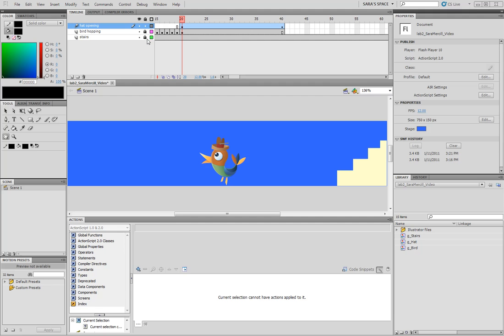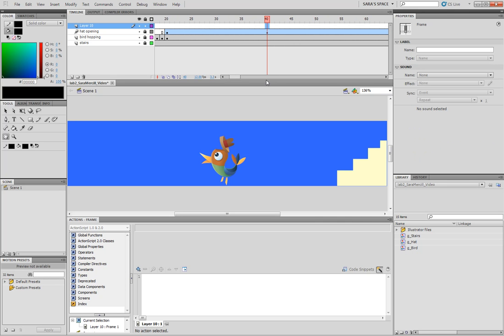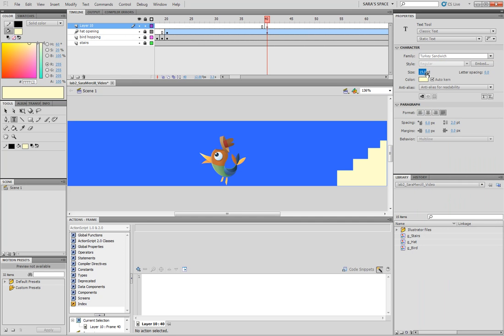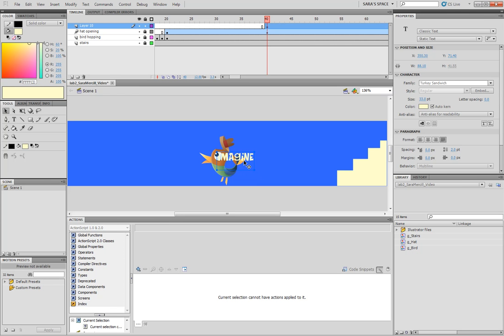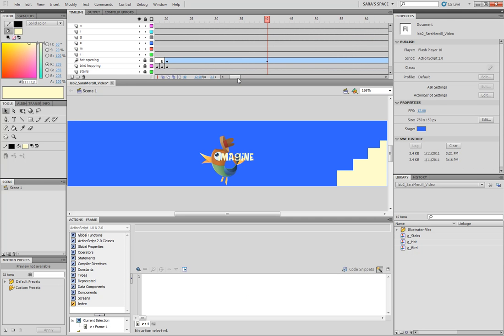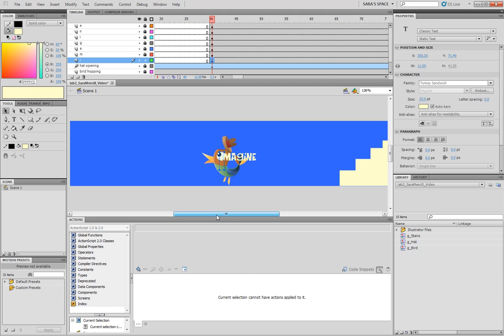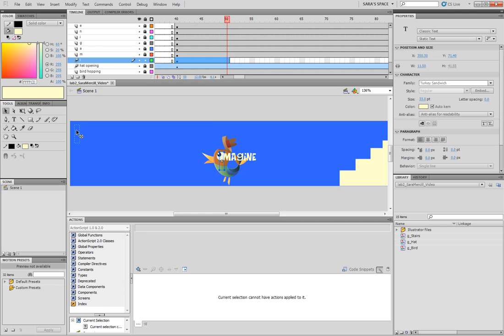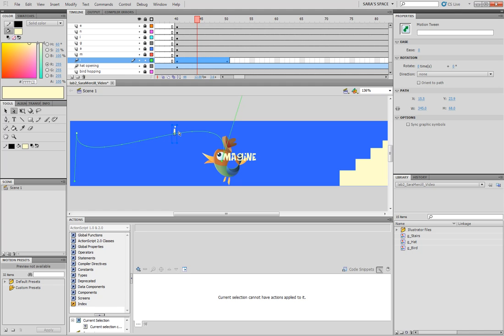Video 4: Animated Text Part 1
This video is in two parts. The first half (part 1) shows you how to create a text block, break it apart and distribute it to layers. Then you will see how to apply a motion tween to the individual letters using the Selection and Subselection tools to modify the motion paths. You change properties of the motion tween in the Properties panel and move keyframes along the timeline.